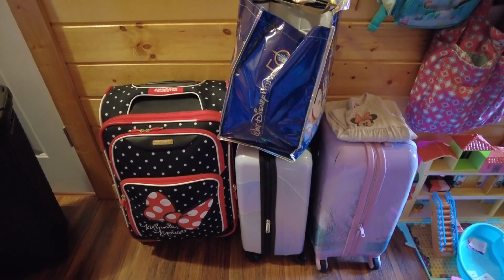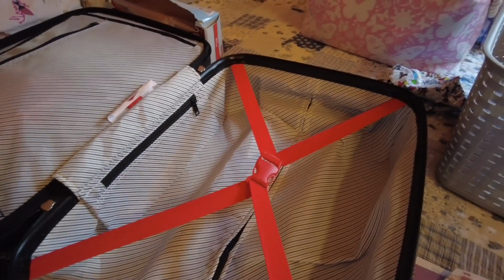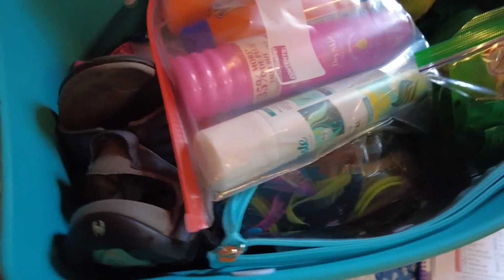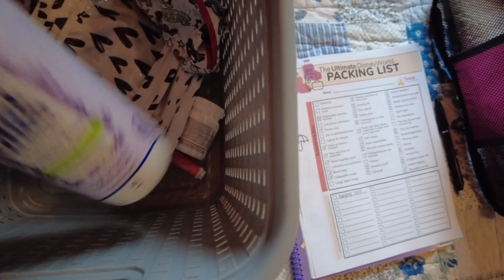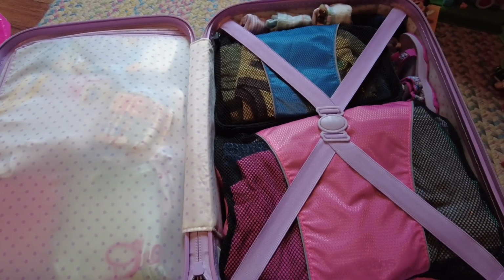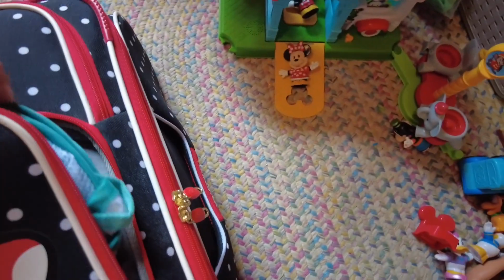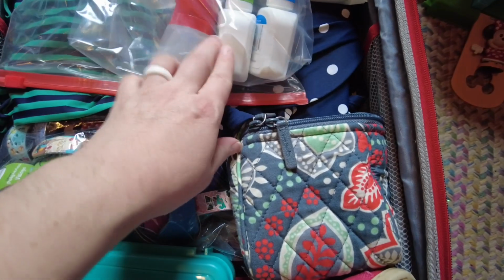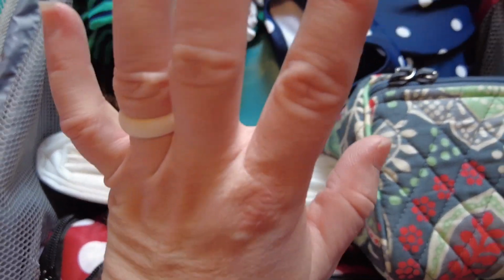Packing for Disney 2024 Part 1 | Split Stay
Welcome, I’m so glad you’re here! . I wanted to share my scattered packing methods. I did end up taking all the suitcases in to both resorts. I’ll share links to many of the products below.

I’ve also started a new blog on Disney and travel with kids. I’d love for you to check it out!

Let me know if you’d like tips for split stays in the comments below!

Products Used in Packing:
Baby Hip Carrier
Reusable Straws
Packing cubes
Bug Bands
Stroller fan
Cooling towels
Bumkins pouches
Laundry basket
Anker multiport charging block
Hanging shelf organizer
Hanging shoe organizer

Planning to book a Disney trip and don’t know where to start? I’m a Disney vacation planner!

**These are links to some of my favorite sites/products that I use regularly **
Need a stroller for Walt Disney World or Universal Orlando, check out Kingdom Stroller rentals.  I highly recommend them!